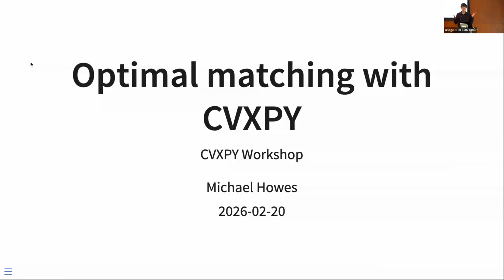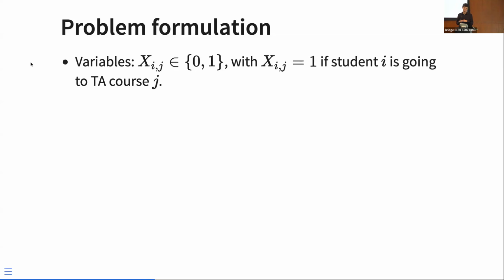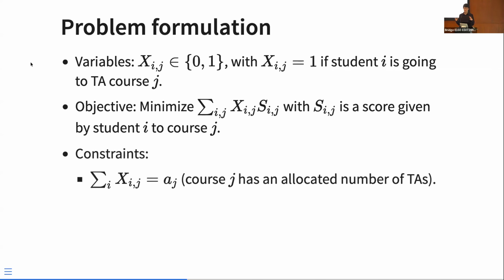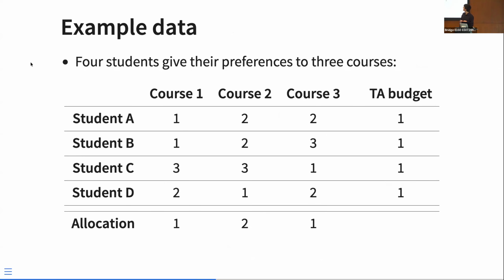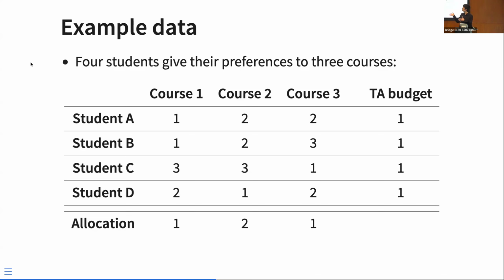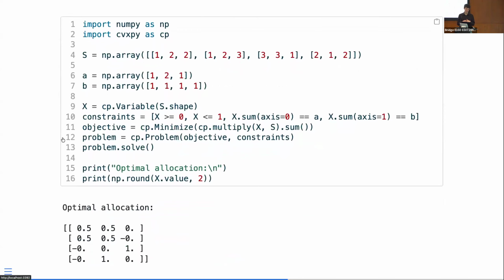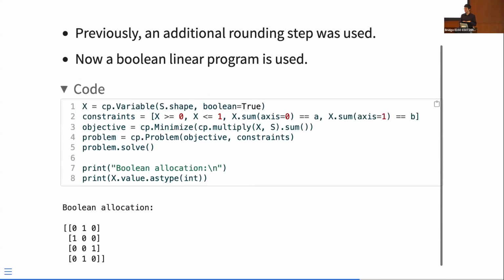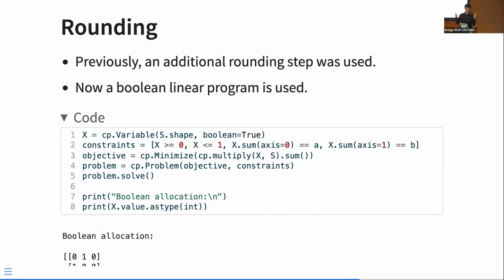Michael Howes — Optimal Matching with CVXPY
The Stanford Statistics Department uses CVXPY to assign PhD students to courses to TA based on their preferences. The assignments are made by gathering the students' preferences and then solving a linear program to find an optimal matching. Although the linear program is a relaxation of the original objective, CVXPY returns a valid assignment if the solver is correctly specified. CVXPY also makes it easy to add a variety of constraints based on students' experience and availability.

Recorded at the CVXPY Community Workshop on February 20, 2026.